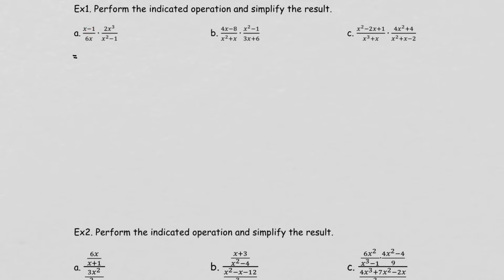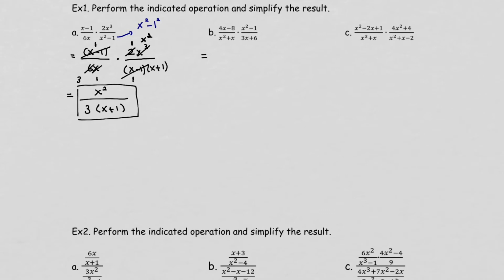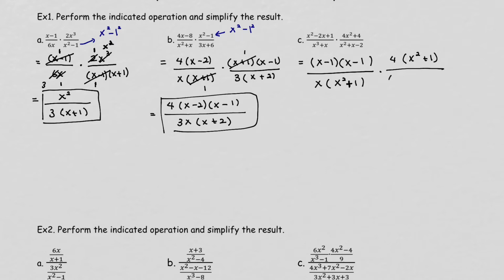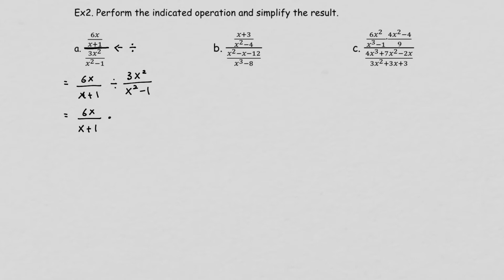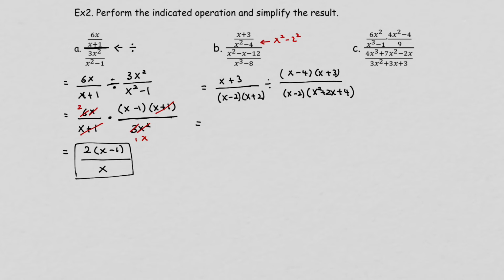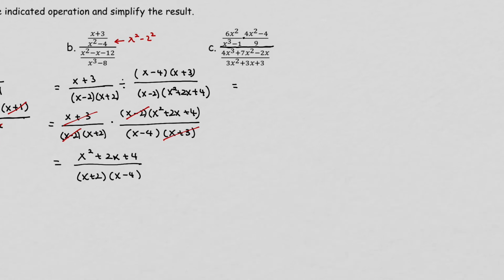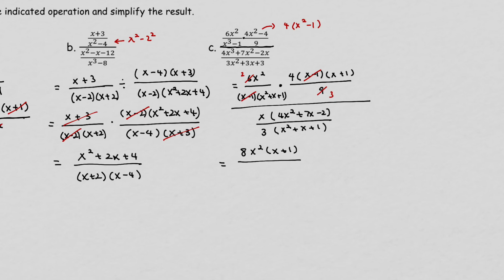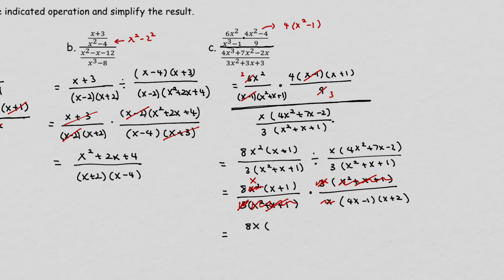AR- Multiplication and Division of Rational Expression